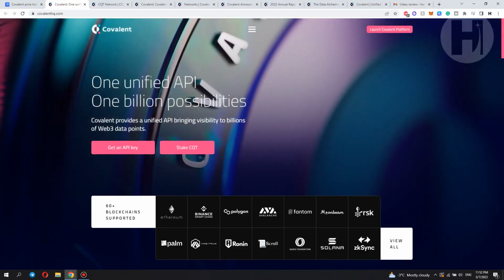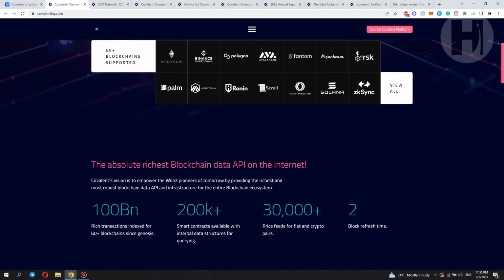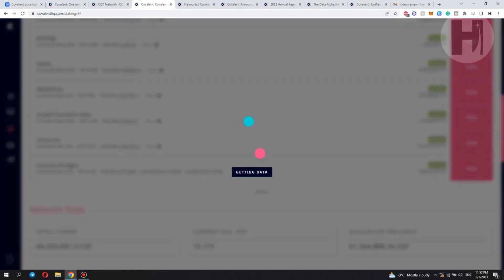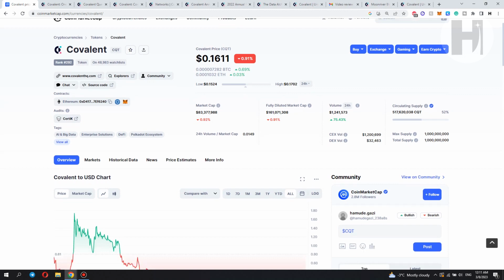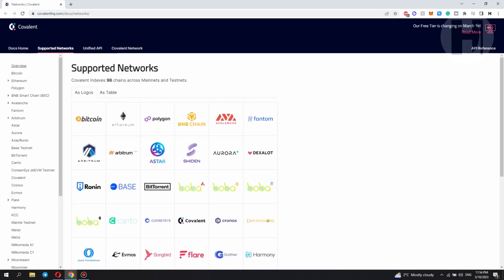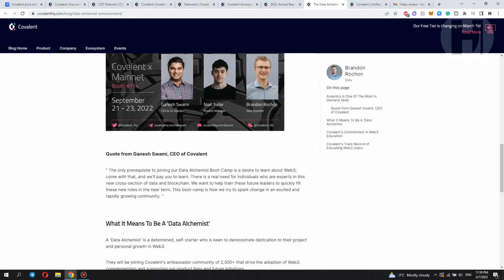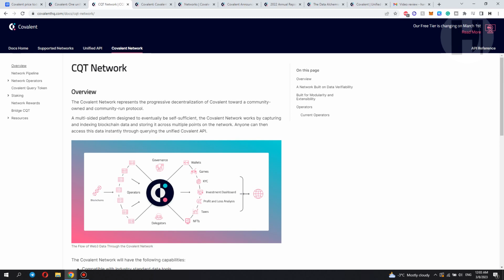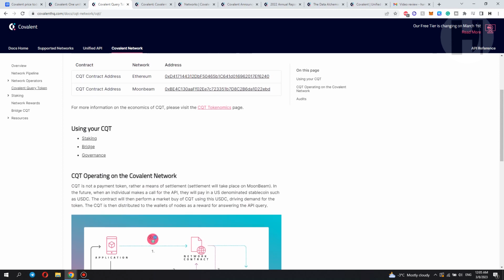COVALENT REVIEW - API FOR WEB 3 PROJECTS, ON-CHAIN DATA & MORE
►USDT(trc20) - TVfTnUDcSqkBcYPrLbtowcCmaTyDWZhRYz